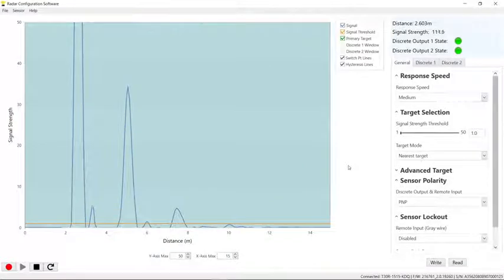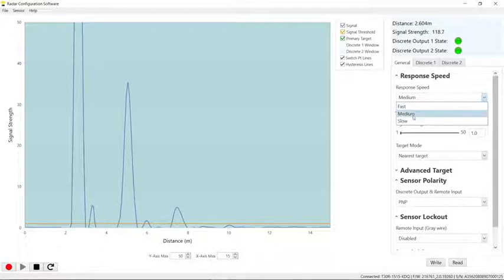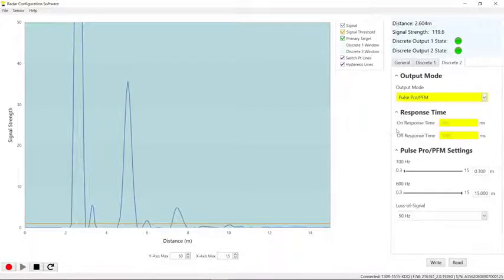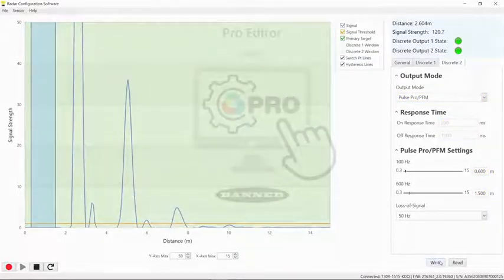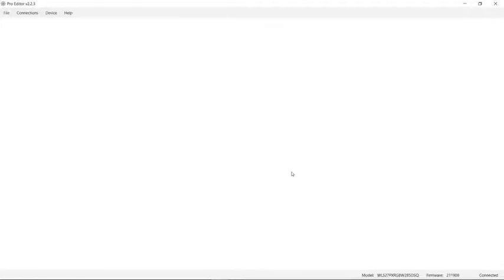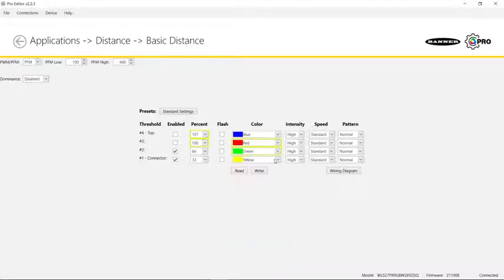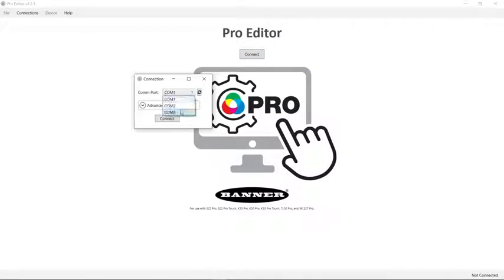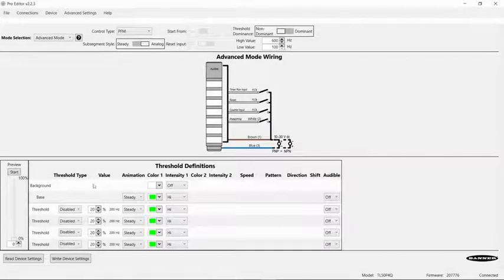Setting up the T30R with Pro Lights default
Learn how the T30R can be used with Pulse Pro I/O lights from Banner Engineering such as the WLS27 Pro or the TL50 Pro for visual distance feedback.